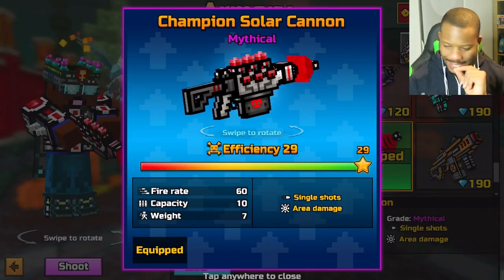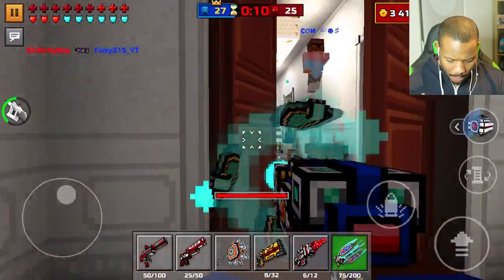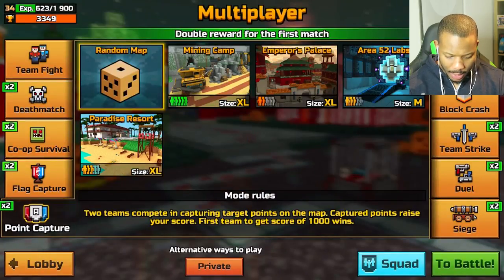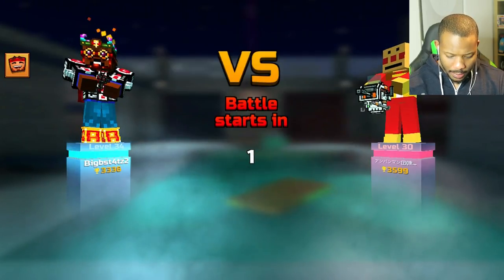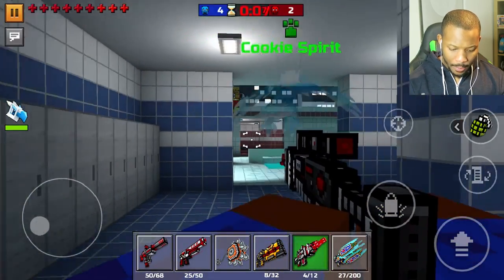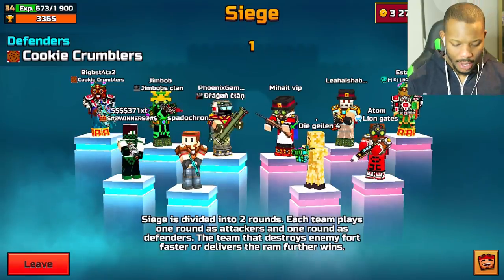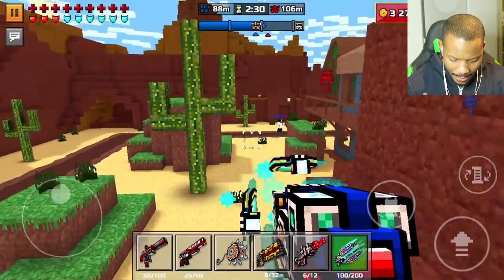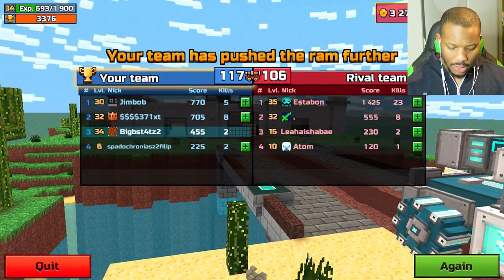MY FIRST TIME USING MYTHICAL ERASER!! | Pixel Gun 3D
Today I will be Playing a game called PIXEL GUN 3D and the new 13.2 Update for IOS/ Android. I hope you enjoy!